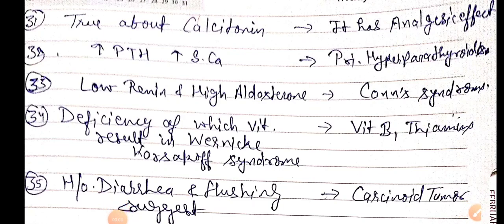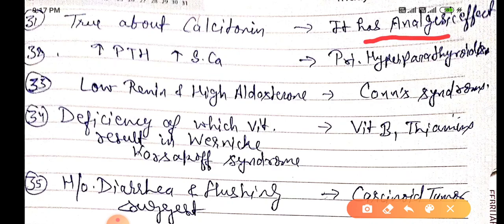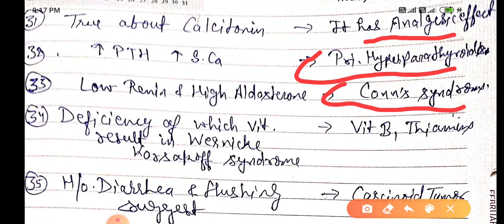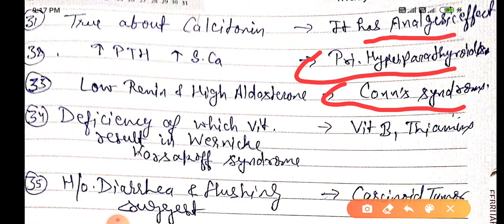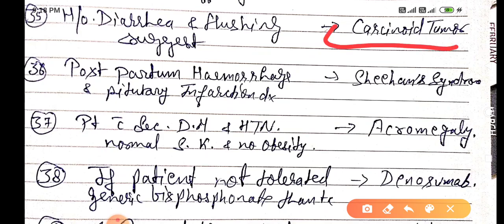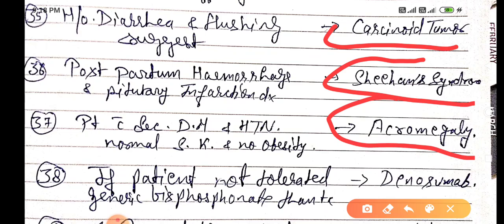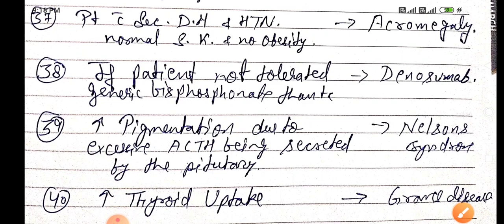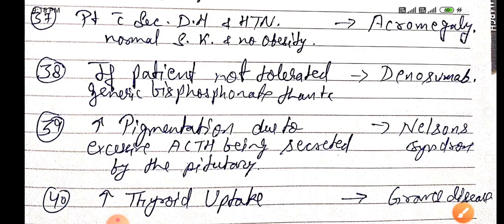Neet pg 2021 important one-liners part 4